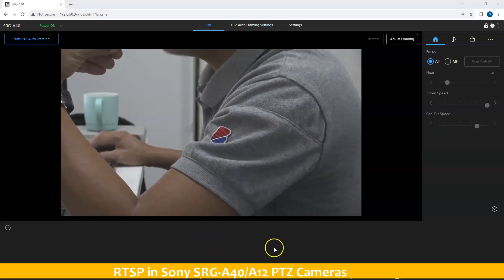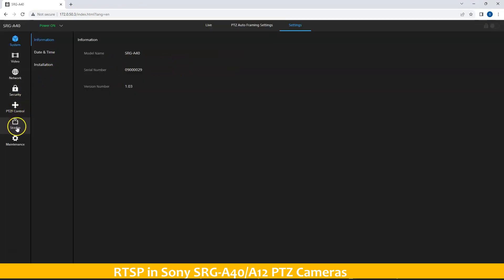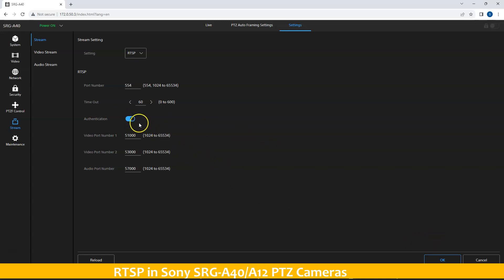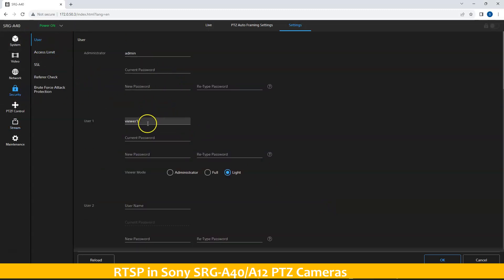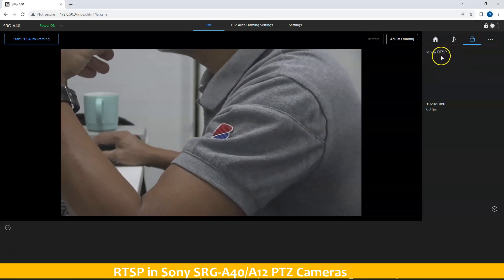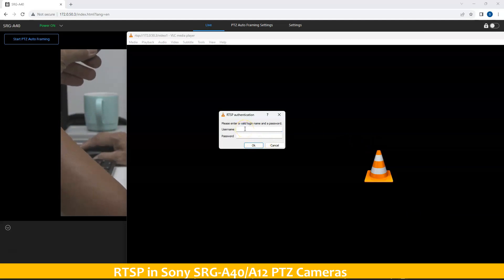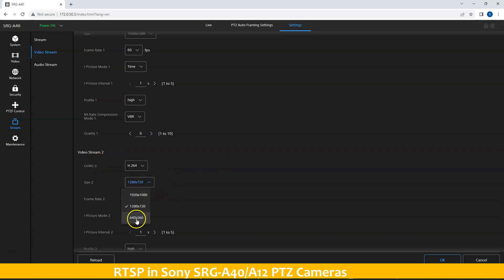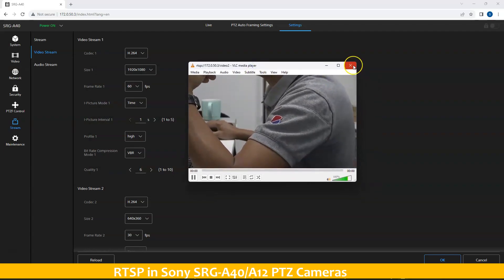I&A: RTSP in SRGA40 A12 Cameras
This video is in response to the question of one of our customers who want to understand how to setup RTSP in SRG-A40/ A12.